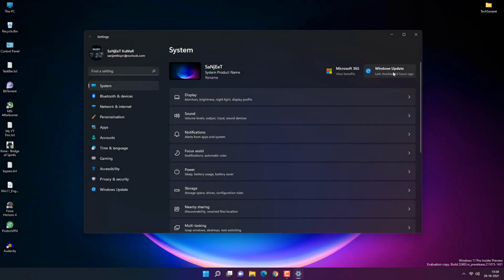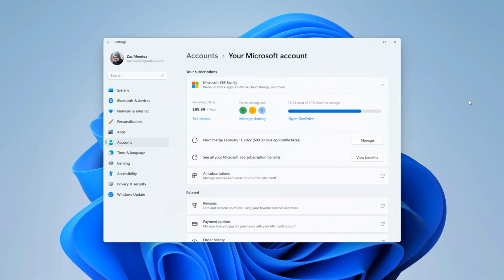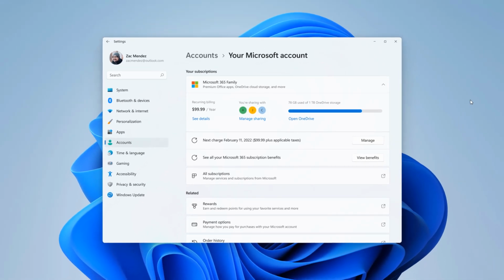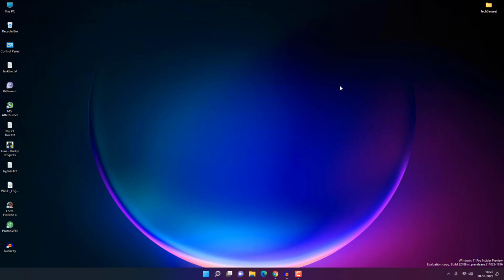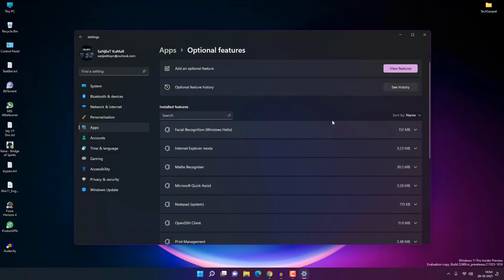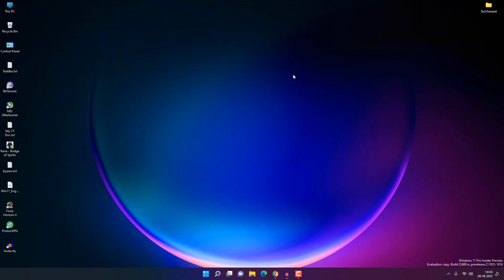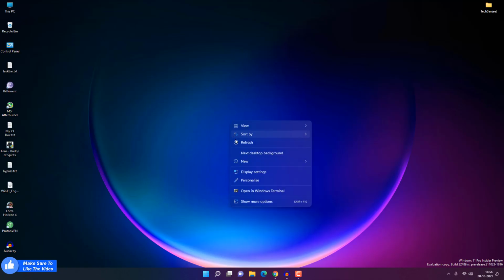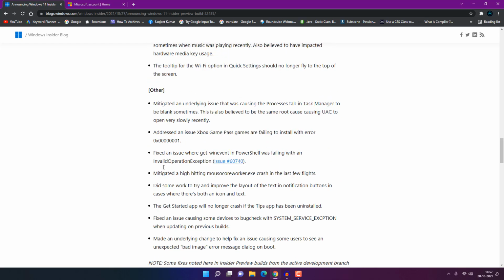Windows 11: New Update (build 22489) | Windows 11 Update today! | New Features & Improvements!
Windows 11: New Update (build 22489) | Windows 11 Update today! | New Features & Improvements!, Announcing Windows 11 Insider Preview Build 22489 to the Dev Channel.

0:00 Windows 11 Update
0:14 New Account setting page
0:55 Discovery of Designated Resolvers
1:11 Wireless Display
1:46 Apps Settings Separated
2:05 Bug Fixes & Performance Improvement

Changes and Improvements
1). We’ve added support for Discovery of Designated Resolvers which allows Windows to discover encrypted DNS configuration from a DNS resolver known only by its IP address. See this blog post for more details.

2). To improve consistency, we’re updating the name of the Connect app to now be “Wireless Display”. This app is a feature-on-demand (FOD) and can be enabled by going to Settings - Apps - Optional features - Add an optional feature.

3). We’re splitting up “Apps & Features” in Settings into two pages under Apps, “Installed Apps”, and “Advanced app settings”.
In case you missed it last week, just a reminder that Windows Sandbox now works on ARM64 PCs!

4). We improved context menu launch performance.